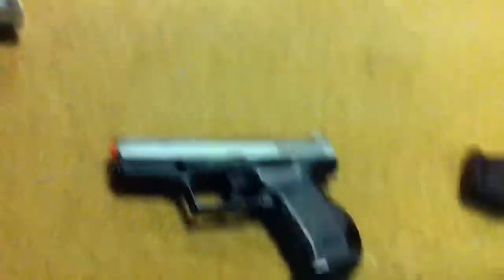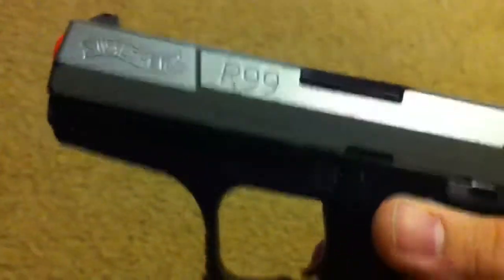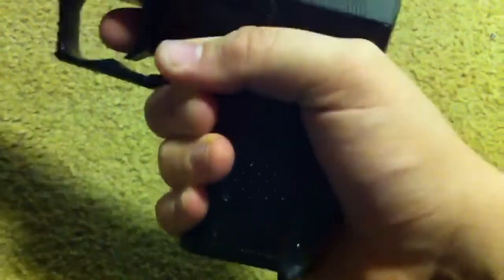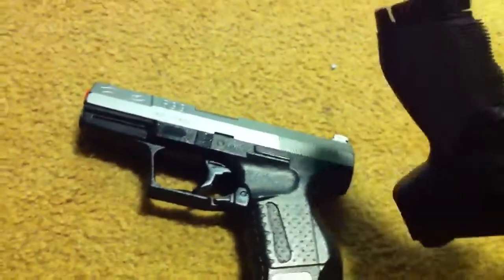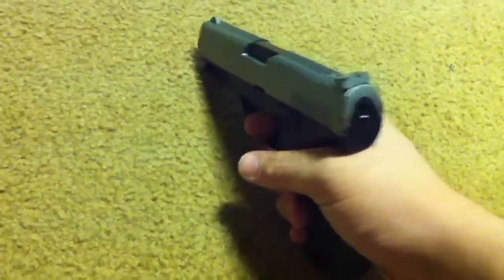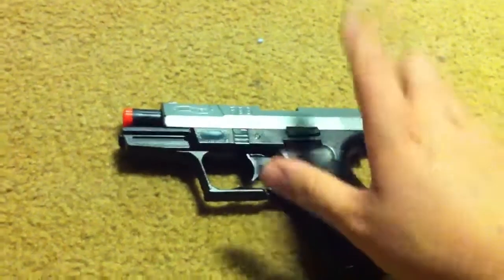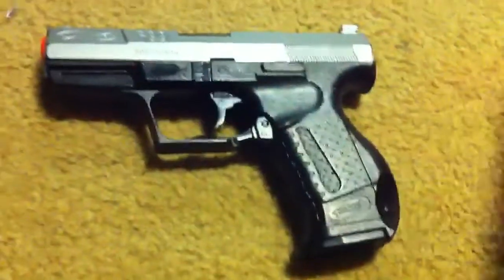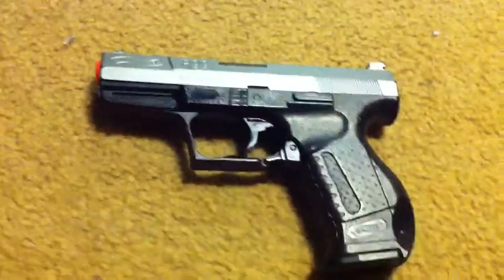Black and silver Walther P99 airsoft review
This is a review of the walther p99 spring airsoft gun. It is very lightweight and affordable also it has good build quality to it and is great for beginners as well as intermediate shooters. I would recommend it to anyone. 4.5 stars The grip is very nice and wont slip easily. the orange tip is rather small and concealed nicely. besides being plastic the gunis a fair replica of the real p99.